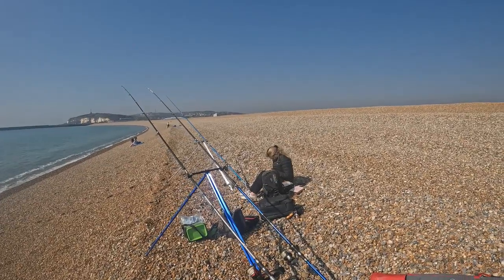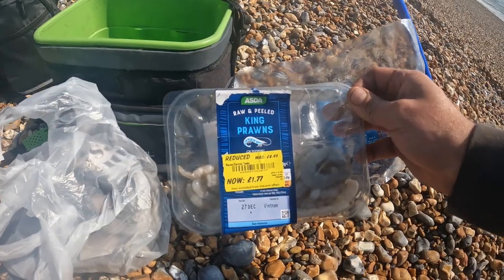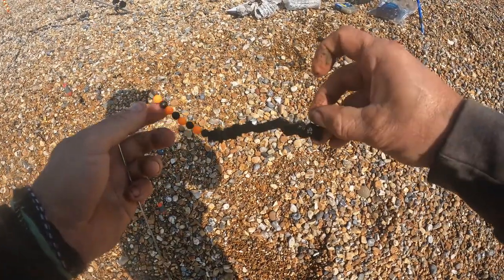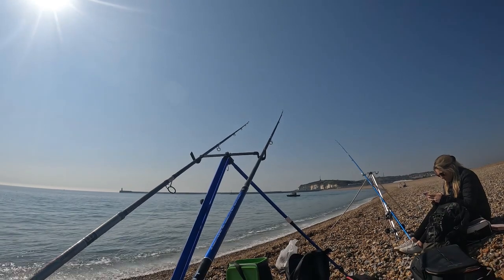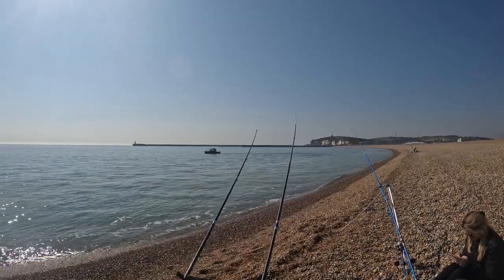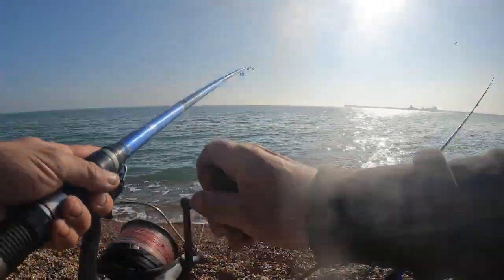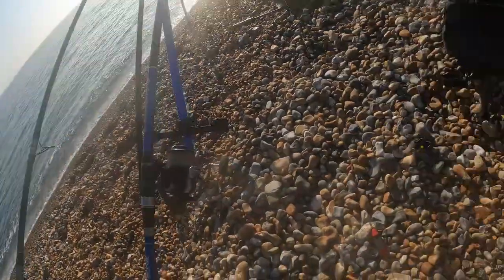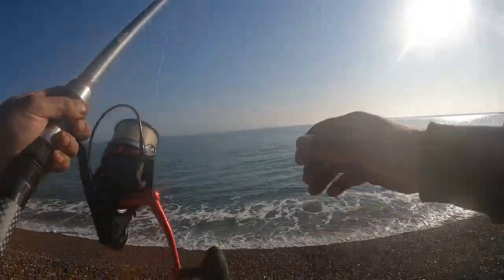Sea Fishing UK | Tide Mills, Newhaven, East Sussex | Part 2 Armed and Prepared 23/03/2022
For the second time in 3 days I headed back down to Tide Mills, near Newhaven to target the Plaice.  Part 1 was uploaded a couple of days ago and documents the struggles I had with the wrong bait and old bait, and the difficulties of even getting a bite!  This time I was fishing with fresh bait and the number one tipping bait for Plaice, Raw King Prawn.  It was a beautiful day, the water was clear and apart from a survey boat (which finally put pay to the session) the fishing could only be better than the sea fishing I had 3 days prior.

the videos  linked in this video are;